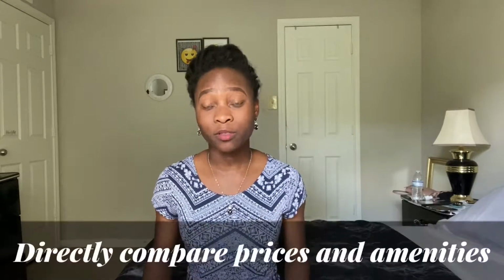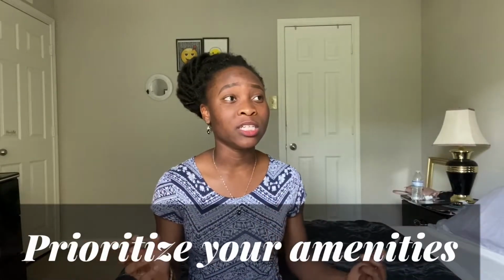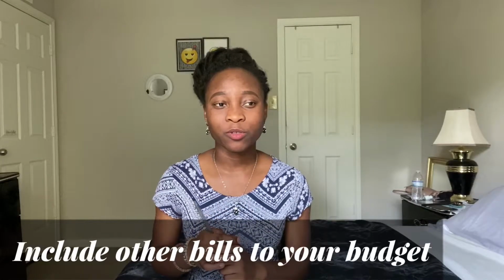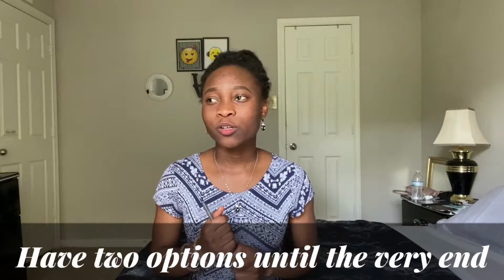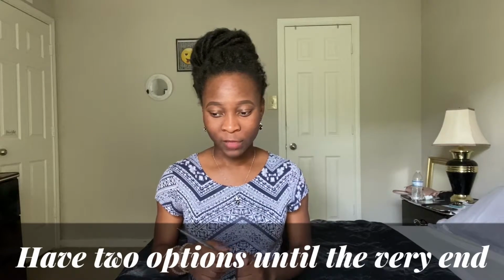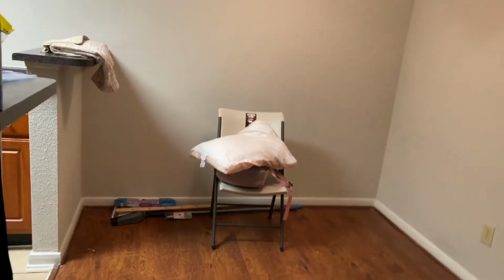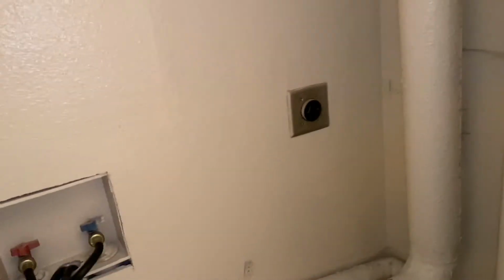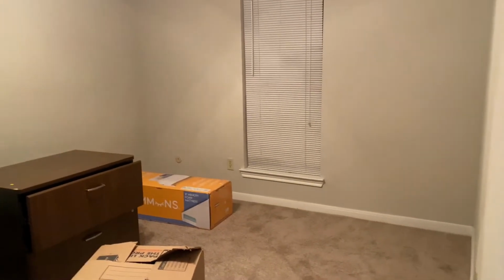The Ultimate Guide to Finding CHEAP Apartments | My Empty Apartment Tour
This is the ultimate guide to finding cheap apartments in houston and beyond. watch till the end for an empty apartment tour
This video is going to make your apartment search so easy, it's the guide I used to find my cheap apartment which i love. Apartment search can be a hassle but i have made it easy for y'all. You're welcome. As a bonus, I also show you guys my empty apartment tour. Even if i live in the houston area, i feel this video will be helpful to everyone looking for an affordable apartment in the united states.

I hope this video makes your affordable apartment search so much easier.

Timestamp
intro 00:00
09:20 Empty apartment tour